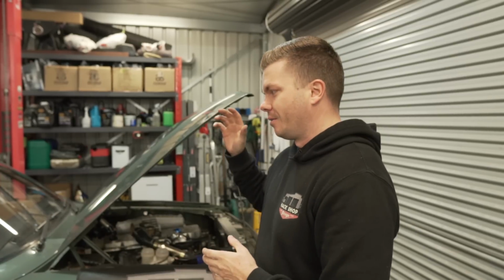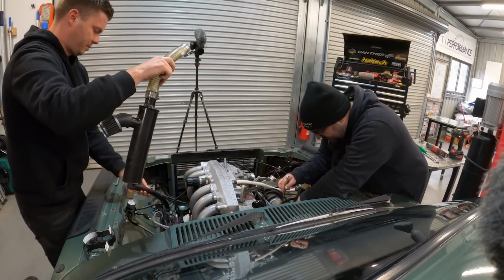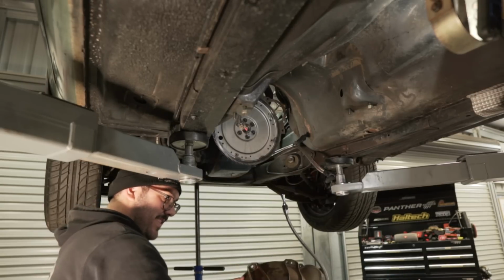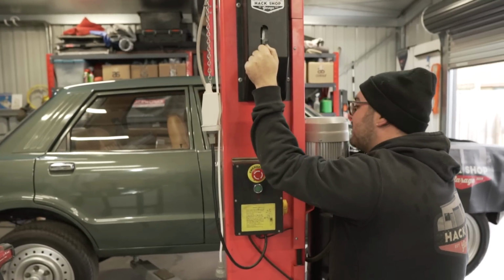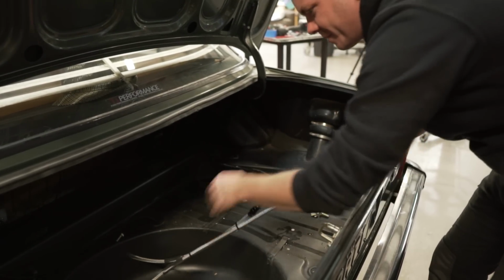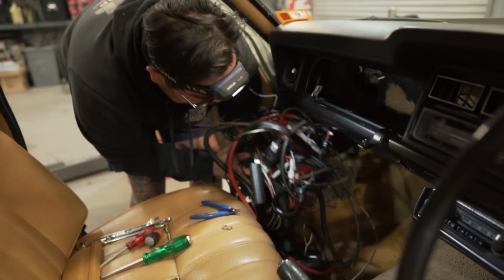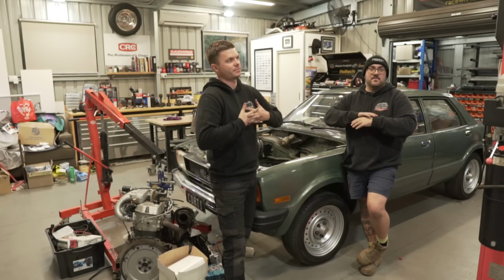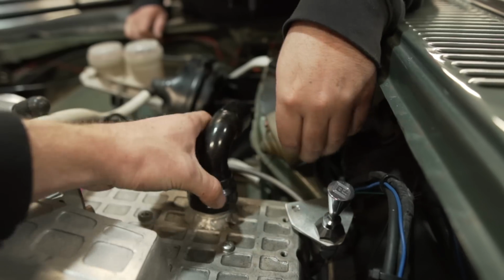TURBO Cortina Build - Part 2 - Ripping All The Running Gear OUT and Starting AGAIN!!!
In this episode, we rip all the old running gear out of the Cortina to take it back to an almost stock standard rolling shell.

Nathan - @camoscustomgraphics